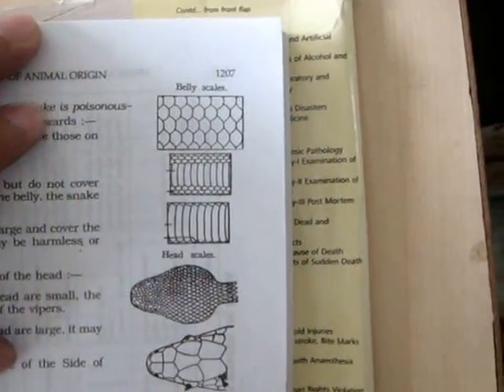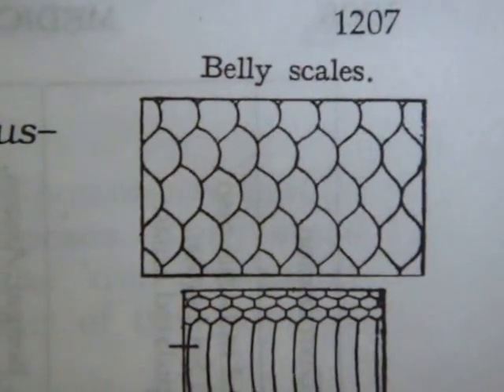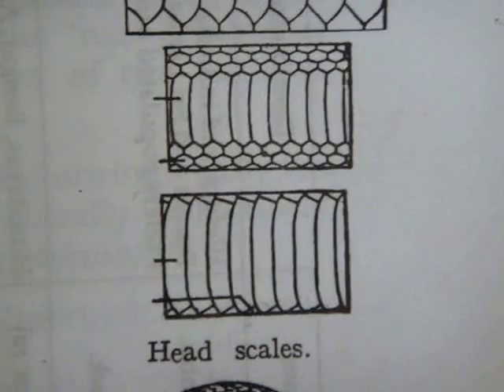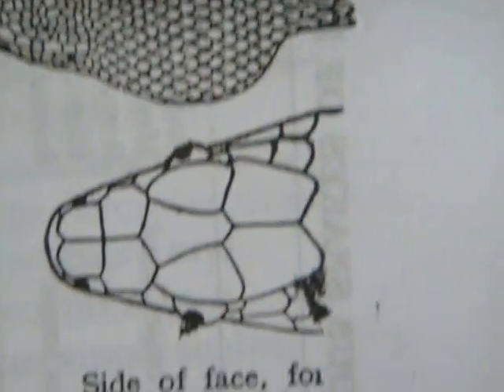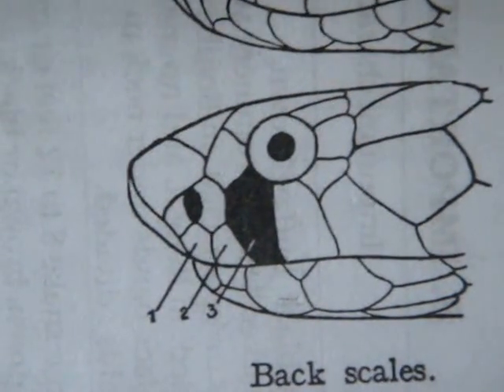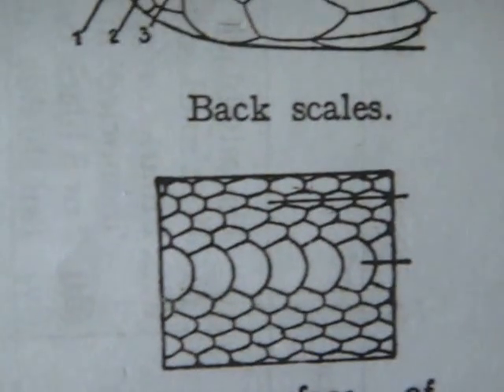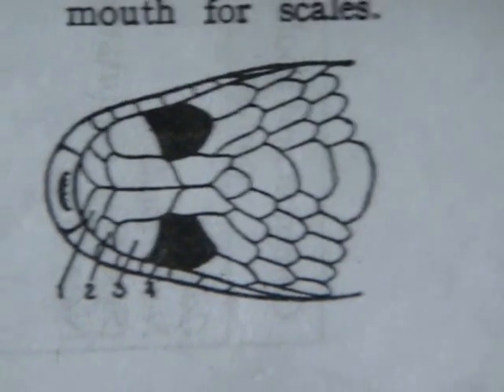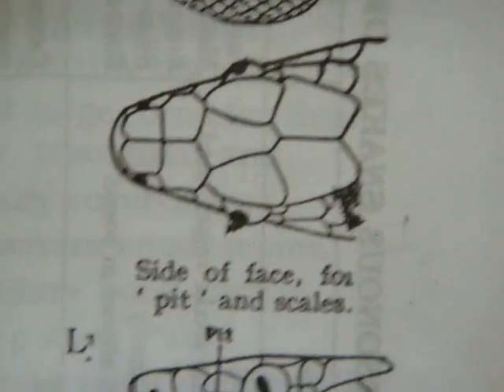Difference between Venomous and Non-Venomous snakes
From Lyon's Medical jurisprudence by Dr T D Dogra